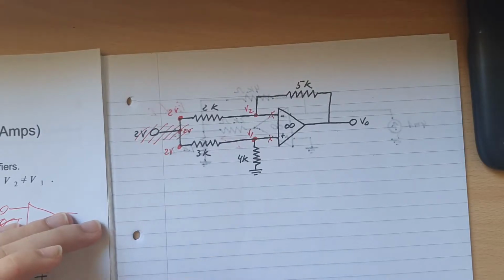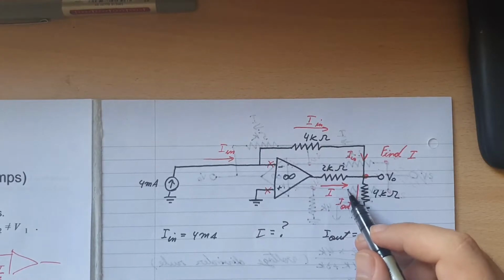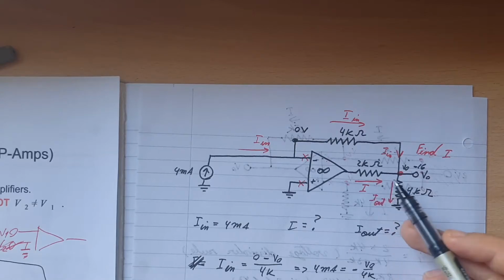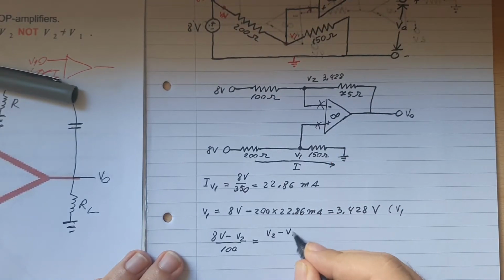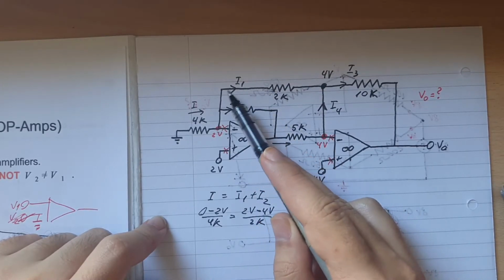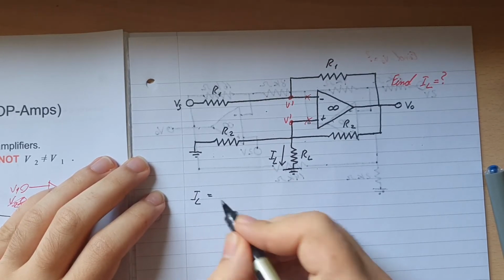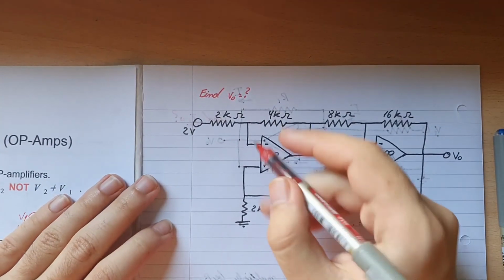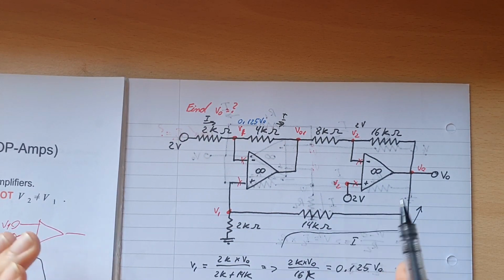OP-amplifiers: Multiple examples of OP-amplifiers circuits -Part 2-